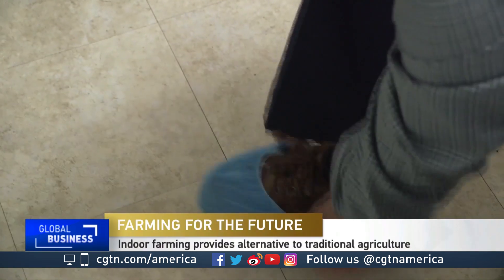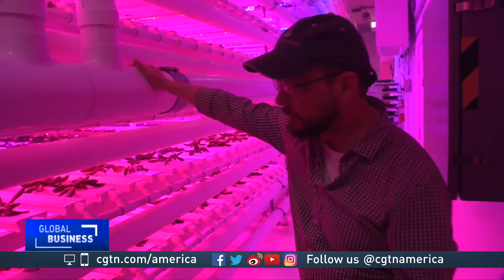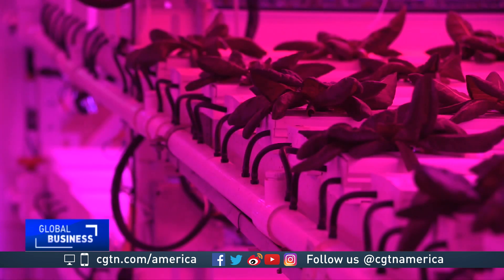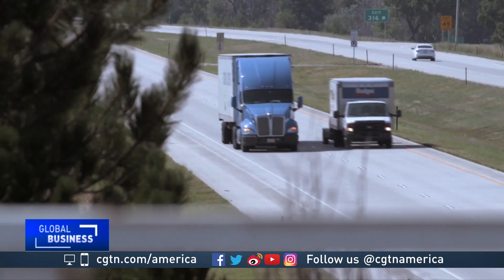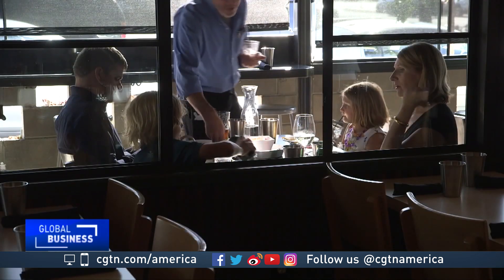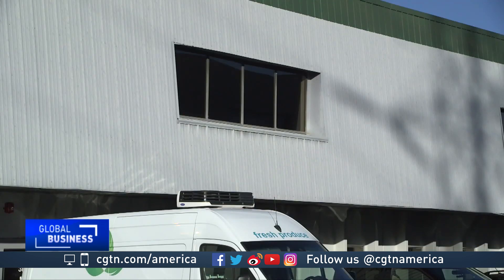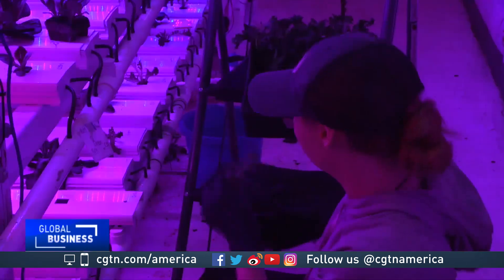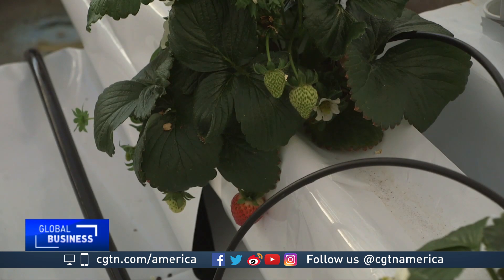Future Farming: Indoor farming provides alternative to traditional agriculture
Lorne is the Sales Manager at Infinite Harvest, an indoor hydroponic vertical farm in Lakewood, Colorado that grows four varieties of exactly one crop: lettuce.  Welcome to at least a part of farming’s future, something that’s being tried in Europe, Asia as well as other parts of the U.S..  CGTN’s Hendrik Sybrandy reports.